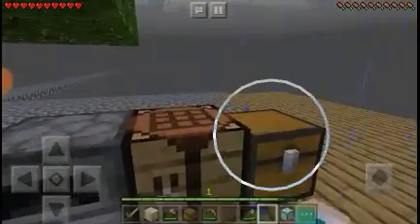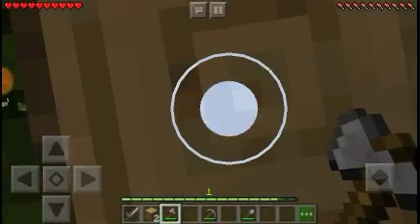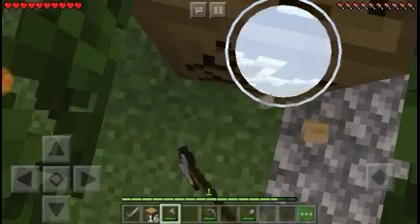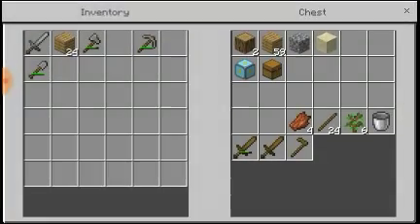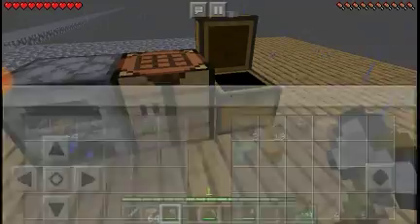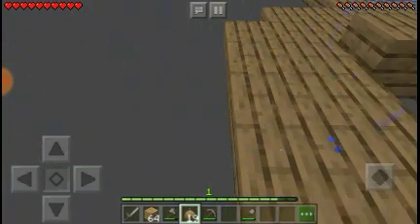The End Of The Line... | Let's play: Minecraft - (Skyblock ep.3)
My Amino!
Invite to YouTube's Hangout.